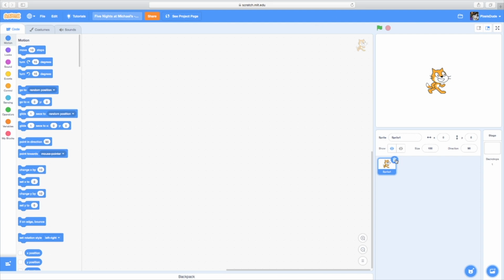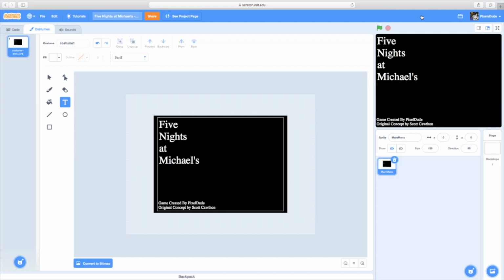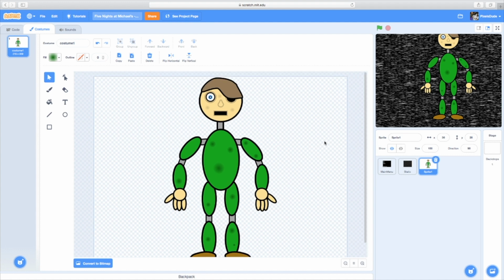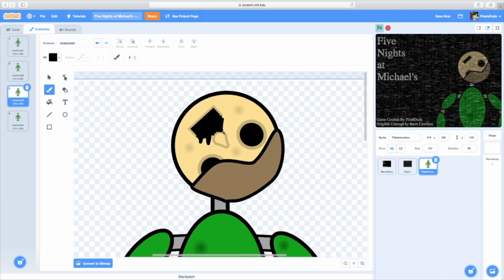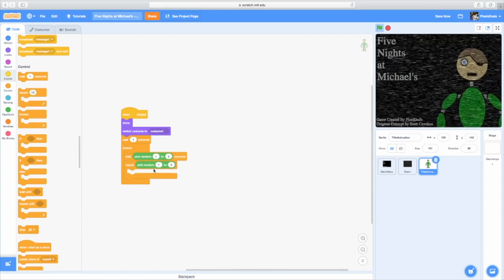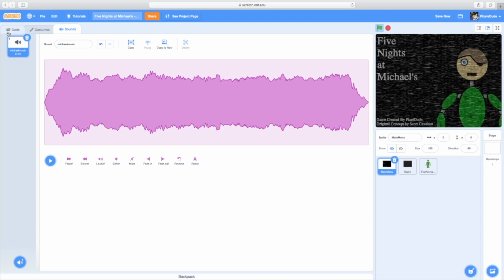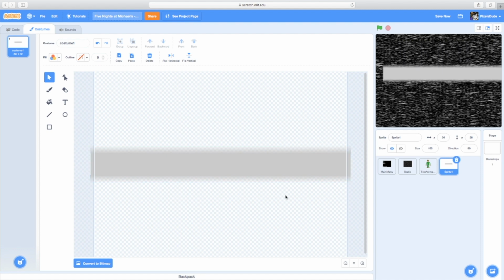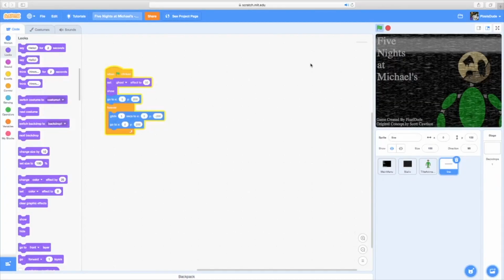How To Make a Good Fnaf Fan Game On Scratch: Part 1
nearly 1000 subs, can we do it gamers? anyways some things arent owned by me in this but i do make a lot of jojo refrences and IDK why